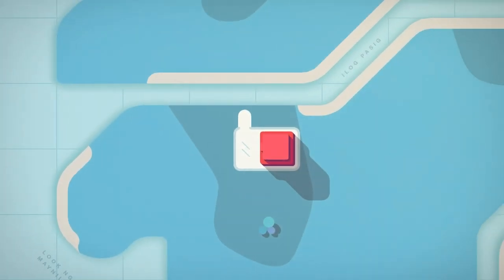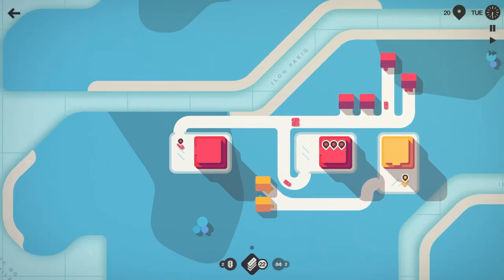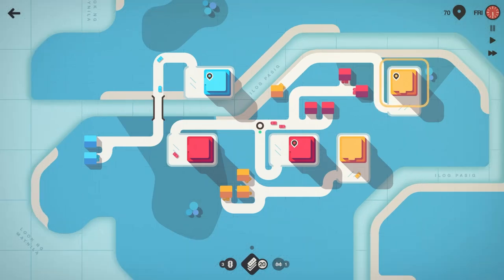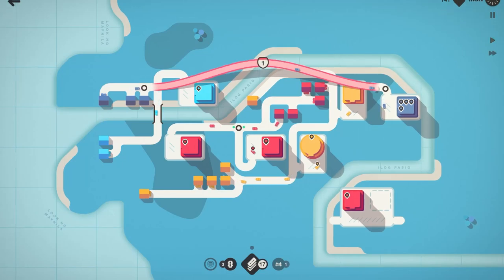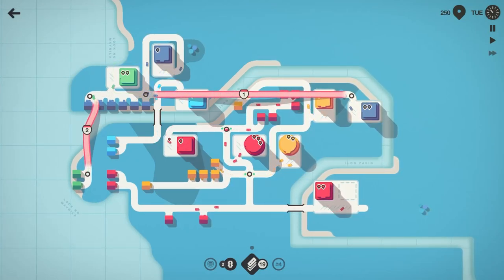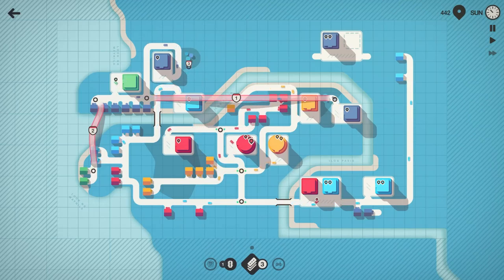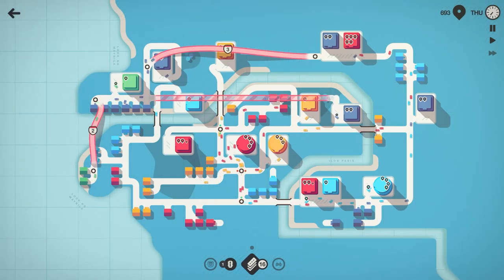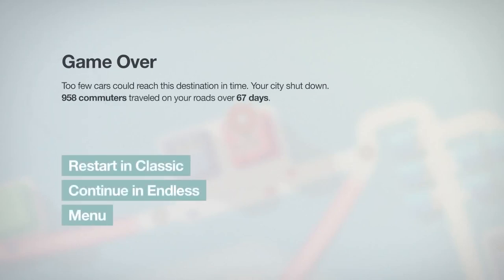DENSE CITIES lead to DENSE MOTORWAYS! (Mini Motorways- Manila- Episode 8)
The glorious Tooth & Scrubs Road Company is expanding to Manila!